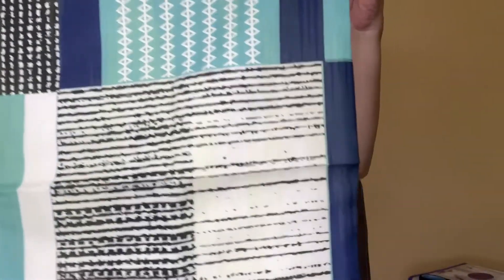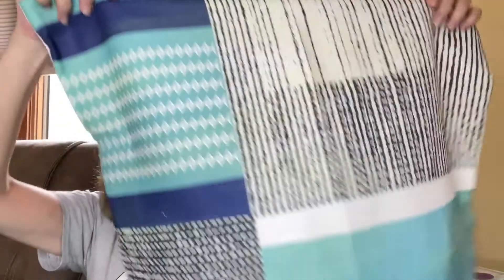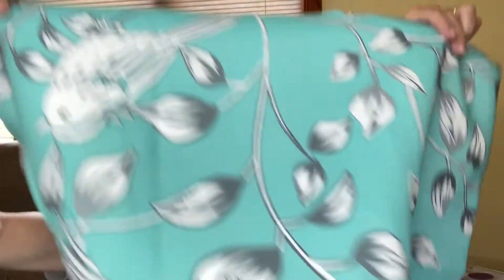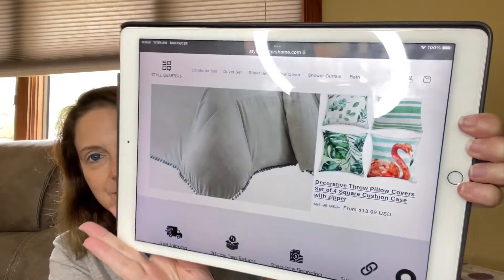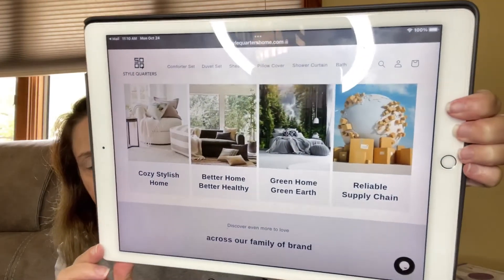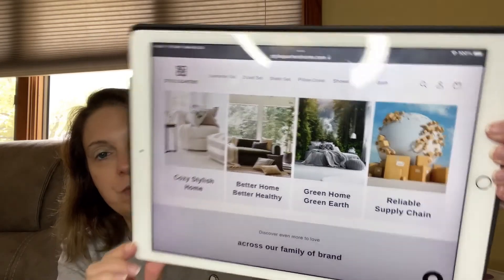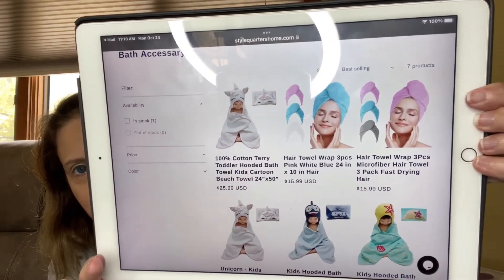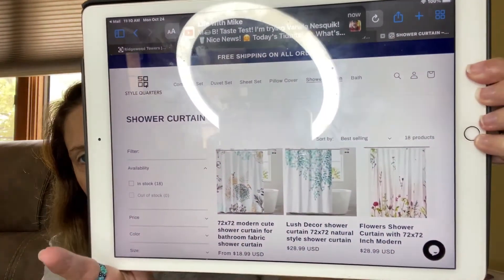Pillow covers unboxing | STYLE QUARTERS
**SHOP STYLE QUARTERS NOW**

Check out STYLE QUARTERS

17). My care club rewards

                                     Jewelry. Get your first month completely free
10). Mary Bein Scentsy Consultant (This is my favorite Scentsy Lady)

2) Must like this video
4) Must be 18 or older
5) Must live in the Lower 48 United States
6) Must use secret word in a sentence
8) I am not responsible for anything lost or stolen in shipping
9) I am not responsible if you have an allergic reaction to any products in this giveaway